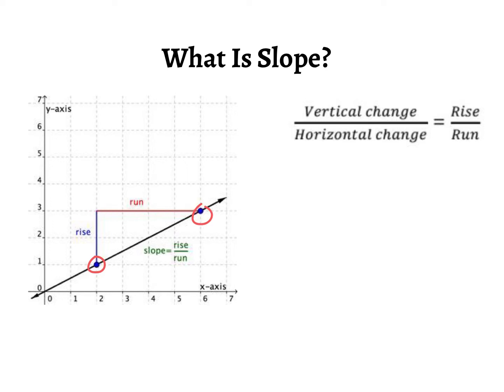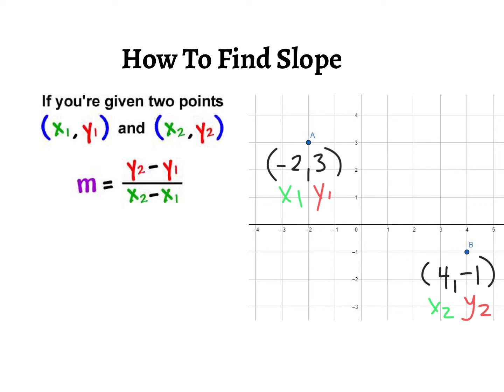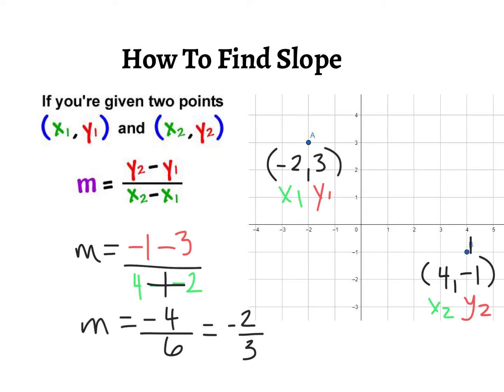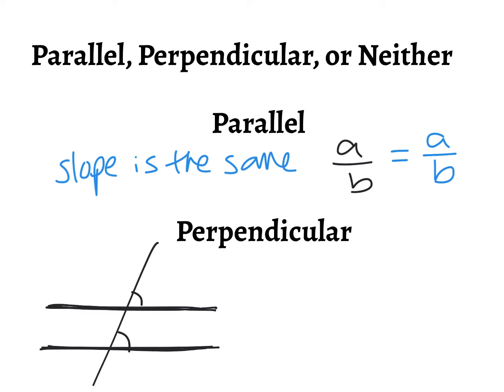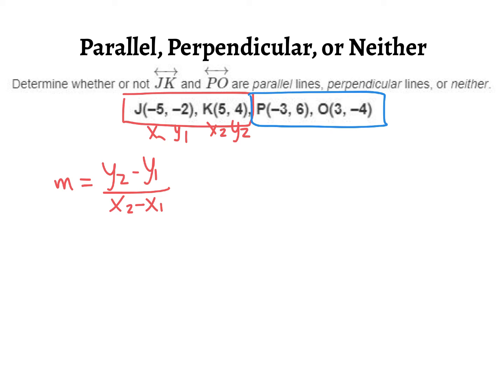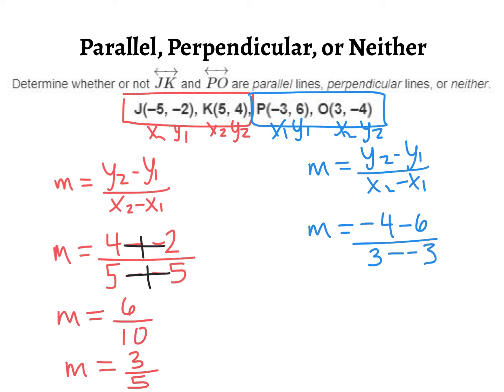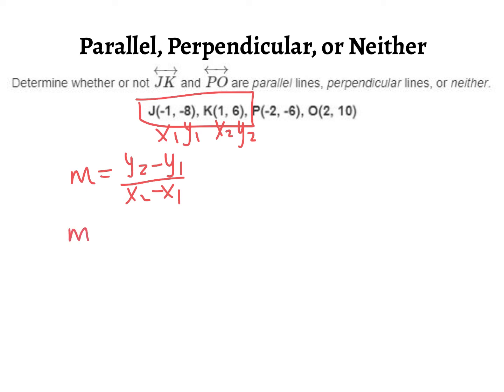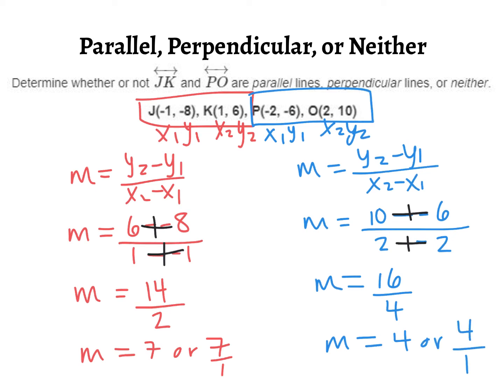3.3 Slopes Of Lines.mp4